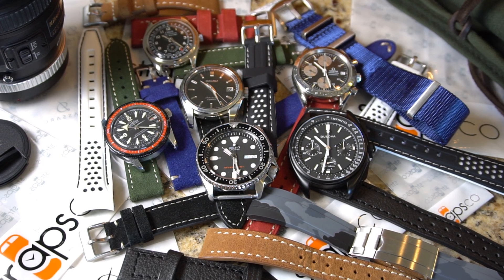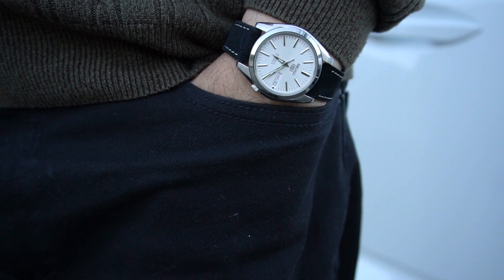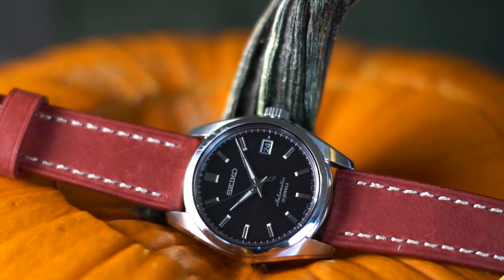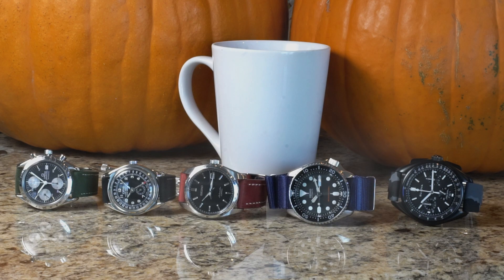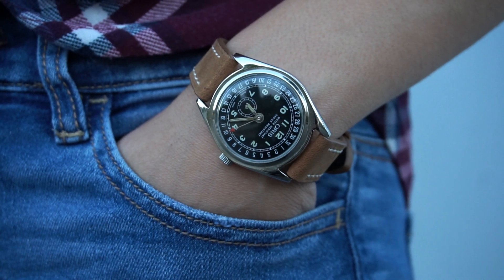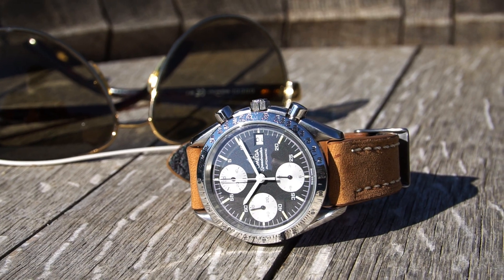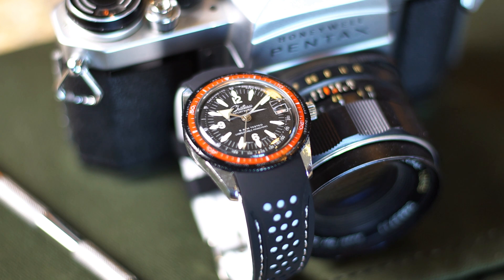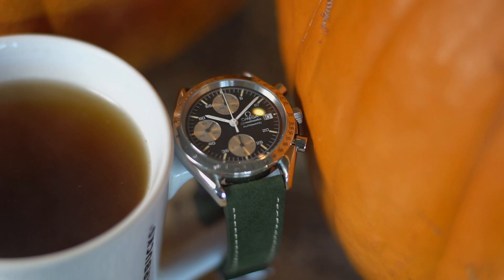Strapsco Straps Review